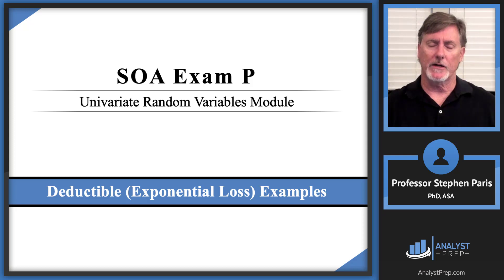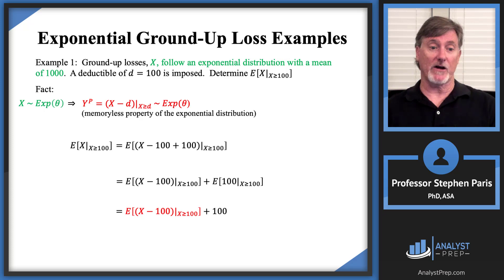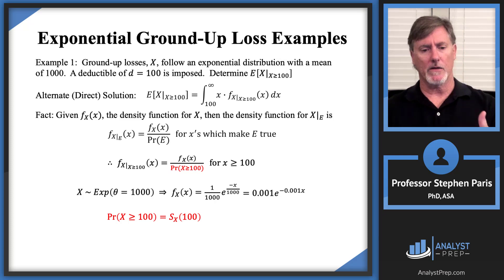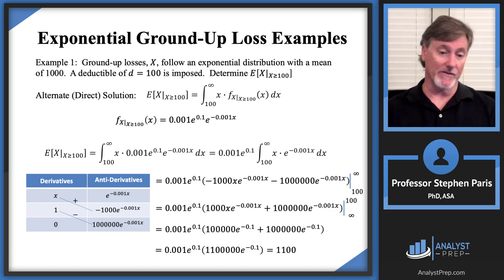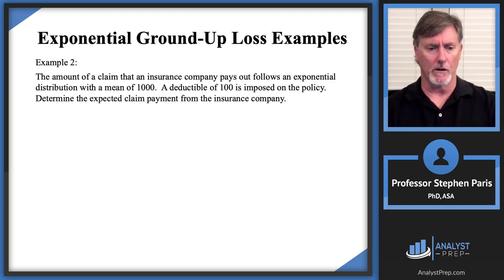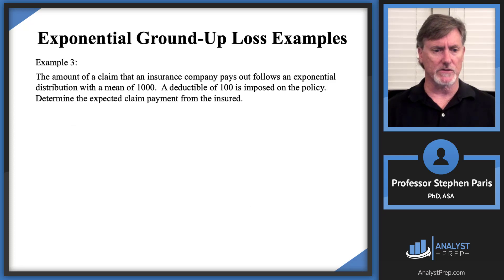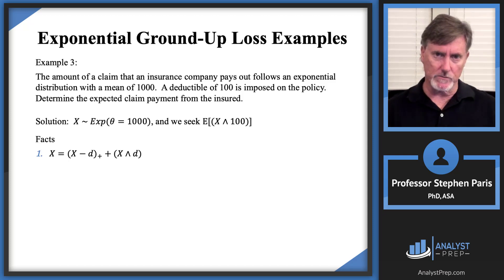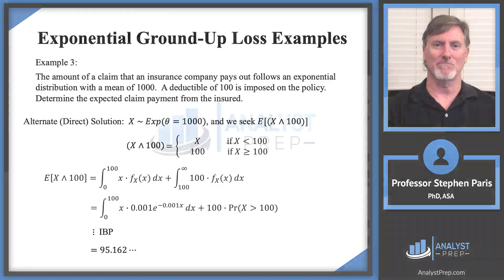Deductible (Exponential Loss) Examples (SOA Exam P – Probability – Univariate Random Variables)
Master deductible questions for SOA Exam P (Probability) using clear, step-by-step examples with exponential ground-up losses. Jim shows how to think about payment-per-loss vs payment-per-payment, the insurer vs insured amount, and how the memoryless property makes these problems fast and intuitive—no heavy formulas required. Perfect for actuarial students looking to boost speed and accuracy.

After completing this video you should be able to:

 - Calculate the expected value, variance, and standard deviation of both the loss random variable and the corresponding payment random variable upon the application of policy adjustments.

Example 1:
Ground-up losses, 𝑋, follow an exponential distribution with a mean of 1000.  A deductible of 𝑑=100 is imposed.  Determine 𝐸[〖𝑋|〗_(𝑋≥100) ]

Example 2:
The amount of a claim that an insurance company pays out follows an exponential distribution with a mean of 1000.  A deductible of 100 is imposed on the policy.  Determine the expected claim payment from the insurance company.

Example 3:
The amount of a claim that an insurance company pays out follows an exponential distribution with a mean of 1000.  A deductible of 100 is imposed on the policy.  Determine the expected claim payment from the insured.